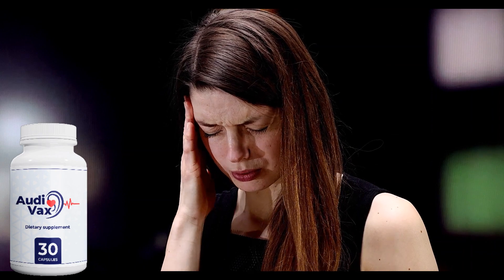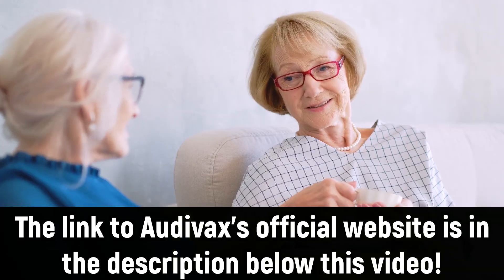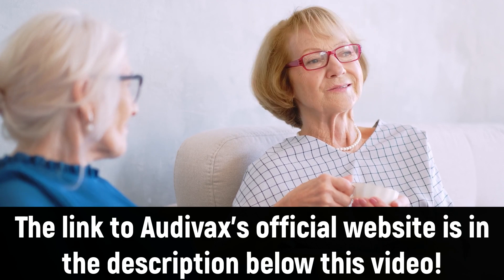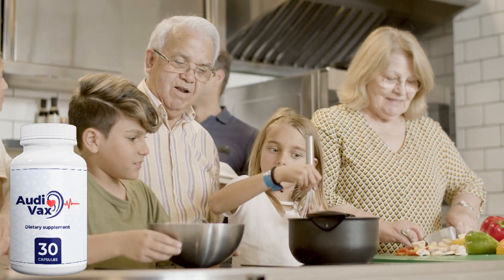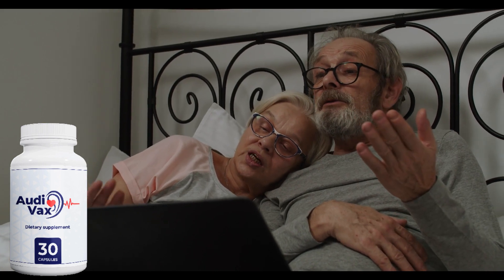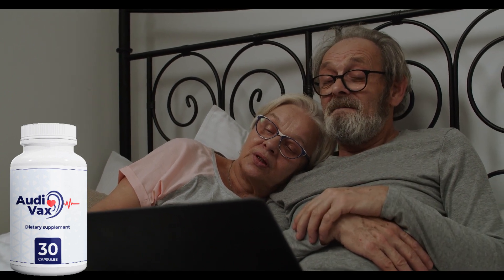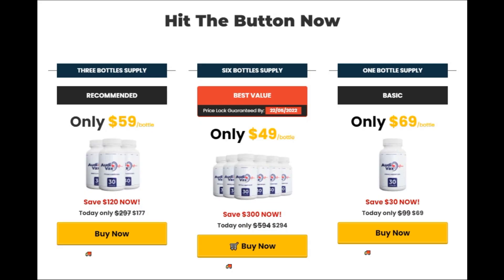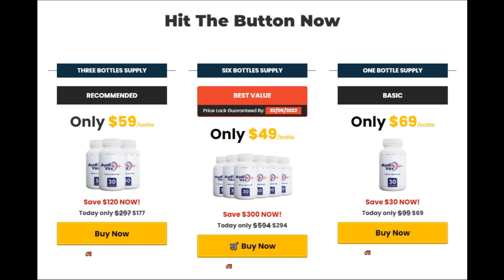DOES AUDIVAX IT REALLY WORK?- AUDIVAX SIDE EFFECTS - AUDIVAX REVIEW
About Audivax, be careful about the website you go to buy Audivax because Audivax is only sold on the official website. To help you, I have left the link to the official site here in the description.

Does Audivax it really work?,Audivax side effects, Audivax review, all about this revolutionary formula that restores your hearing. Review updated in 2022, Audivax the whole truth.

Audivax
There are more ingredients in the mix than we can list here. But here are the top 9:

Rhodiola
Found in caves in the Canary Islands. Decreases inflammation in the central nervous system, which is what makes hearing happen. Calms the brain waves needed for hearing as well, so it really packs one and two punches. And, by the way, it prevents earwax from forming. Naturally, it will have good effects.

Ashawanga
Found in the green moss-covered dunes of Central Asia, this grows in patches and requires locals to pay just to get it. But it's worth it, because it actually strengthens your eardrums, also cancels out background noise, it also increases the growth of daughter cells responsible for hearing, and it's like this plant is made for people with hearing loss.

Chamomile
Chamomile, created in the US, took off as a tea until people realized its enormous benefits for the hearing impaired. It reduces inflammation that affects hearing. It also reduces inflation in the ear and throughout the body.

Lemongrass
Lemongrass is extracted from ripe lemons and has been found to increase oxygen to the eardrums. If you eat a regular lemon, you will not get the same results. Lemongrass is a horse of a different color, but it is right here in your formula in exact proportions.

Solaceum
No. That doesn't come from orthodox Jews. It comes from the Indians...and they have always used it for listening. It gives a serious boost to the filial cells needed for hearing. Just as many of the other ingredients here do. This has actually been tested on hundreds of individuals and found to significantly impact individuals' hearing.

Hawthorn
Animal and human studies suggest that hawthorn increases coronary artery blood flow, improves circulation, and reduces blood pressure. Blood flow is vital for hearing. Which makes this herb a star feature in our NAME OF BLEND.

Passion Flower
Passion flower grows in the east and people found that it had a remarkable ability to restore hearing. It provides much needed rest to the cells responsible for hearing, and much more.

Valerian
We had to make a trip to Jamaica for this one. They have known for many centuries about the wonderful effects it has for those suffering with hearing loss. It acts as a sedative on the brain and nervous system making the systems needed for hearing more robust and powerful. All this increases the growth of the phial cells, and this is its most important characteristic.

Audivax comes with a 60 day or 100% money back guarantee. No questions asked.

does Audivax it really work?